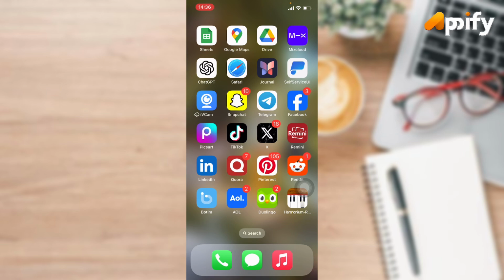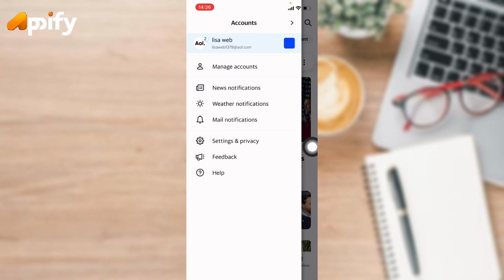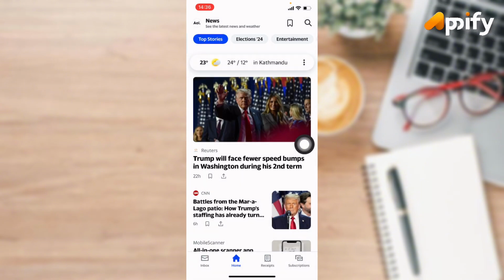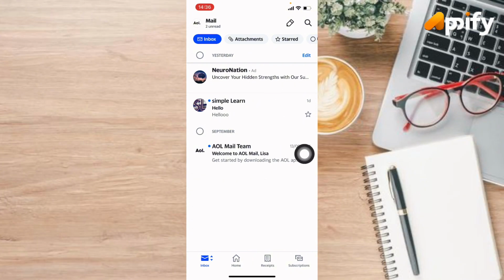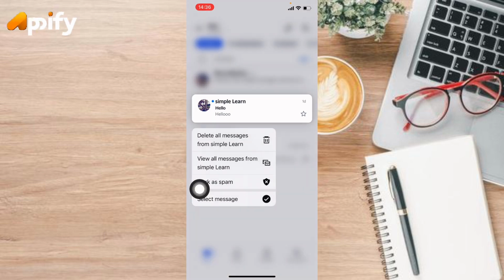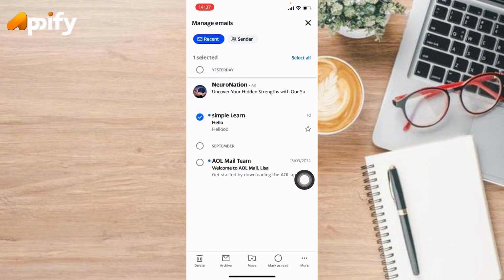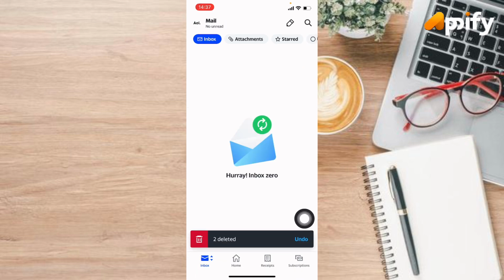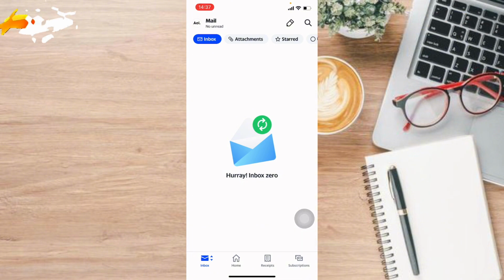How to Delete All Emails at Once on AOL Mail App (2024) | Bulk Email Delete on AOL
Want to declutter your AOL Mail inbox quickly? Learn how to delete all emails at once on the AOL Mail app in 2024. This guide provides step-by-step instructions on how to delete multiple emails at once to free up space in your inbox.